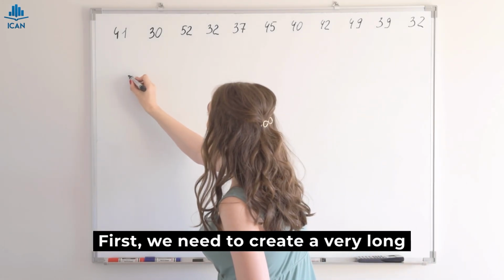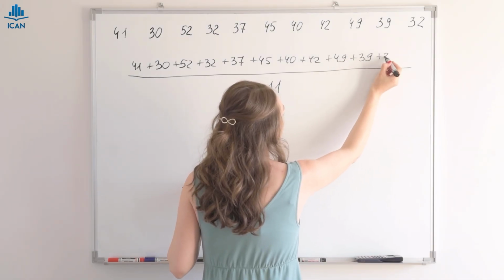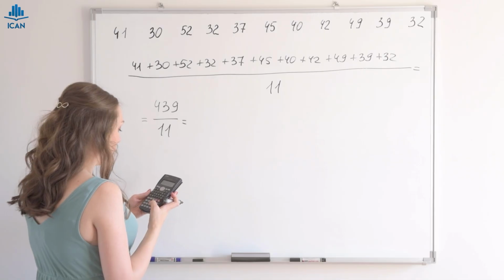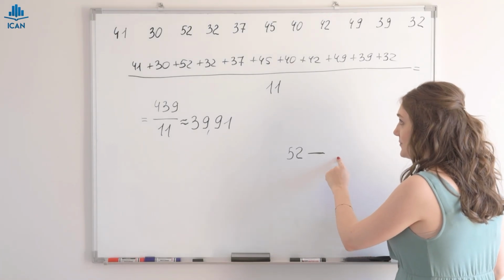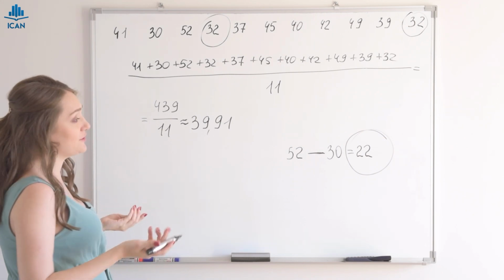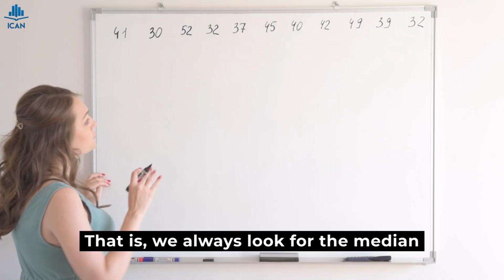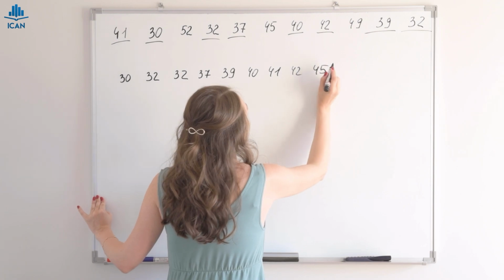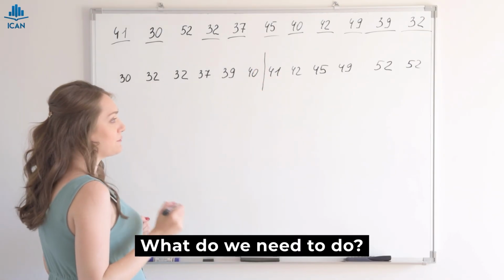Arithmetic mean, range, mode, and median | Understandable in 1 lesson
In this video, we'll cover the basic concepts of statistics in one detailed lesson:
arithmetic mean, range, mode, and median.

Step by step, using specific numerical examples, you'll learn:
🔵 Find the arithmetic mean (the sum of numbers divided by their number);
🔵 Understand where the mean is used in real life;
🔵 Determine the range of a number series as the difference between the largest and smallest values;
🔵 Find the mode and understand cases where there is no mode or multiple modes;
🔵 Correctly find the median in an ordered series of numbers;
🔵 Distinguish between cases with an even and odd number of elements;
🔵 Calculate the median as the arithmetic mean of two central numbers.

The video shows in detail:
✔ how to accurately add large sets of numbers
✔ why it's important to count the number of elements
✔ why the order of numbers isn't important for the arithmetic mean
✔ but is necessary for finding the median
✔ what mistakes students most often make

This lesson is perfect for:
– school students
– those reviewing school math
– parents helping their children with homework
– anyone who wants to understand the basics of statistics in simple terms